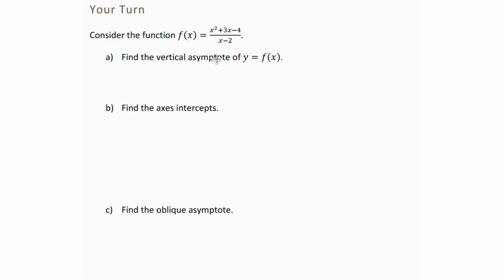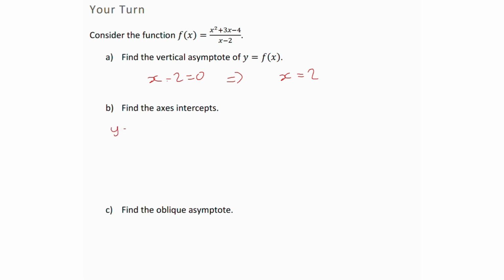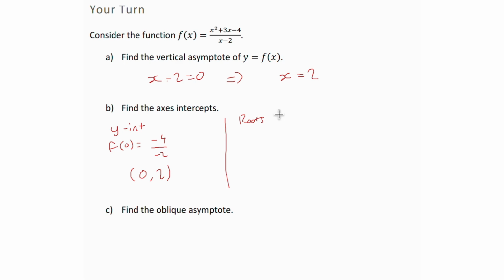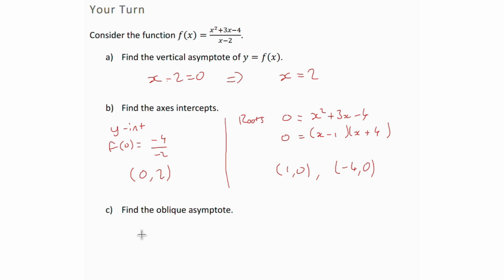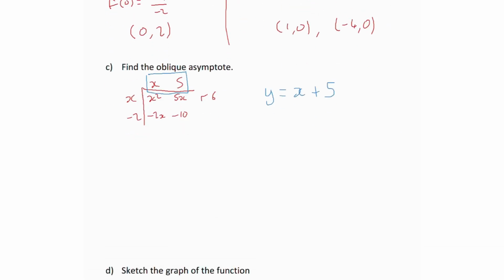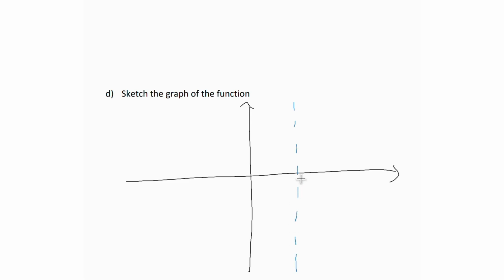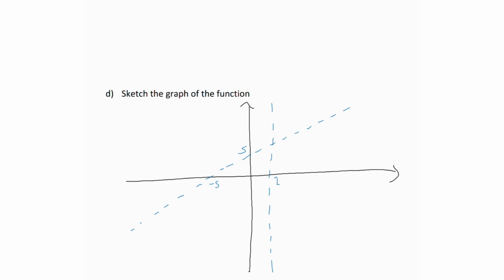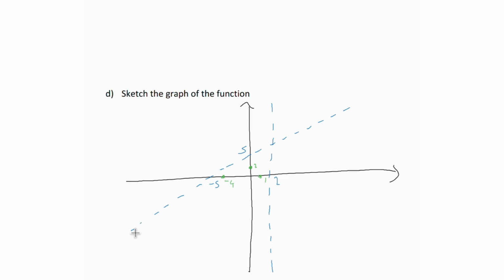IB Maths AAHL Further Rational Functions - Your Turn1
The answers to the first Your Turn for AAHL Unit 2 Skill 25 Further Rational Functions.